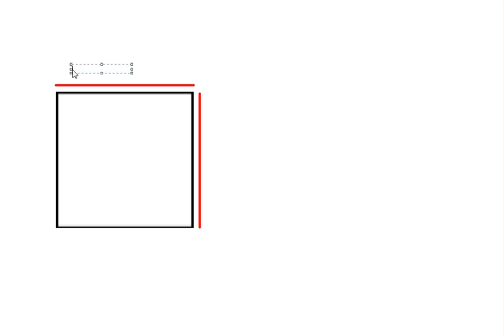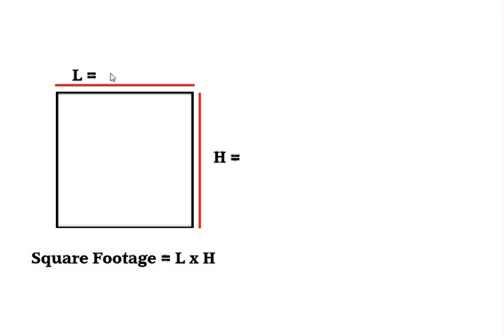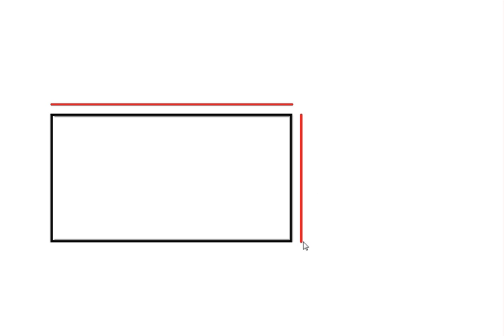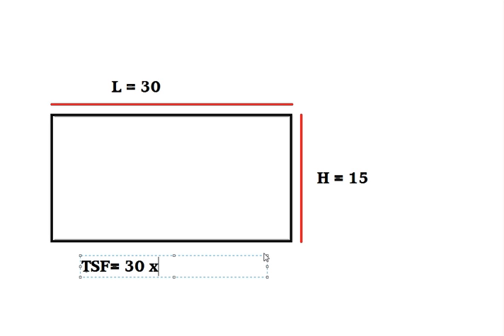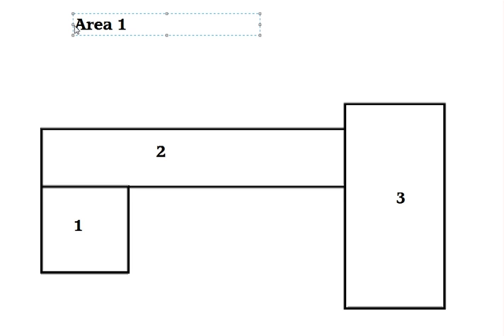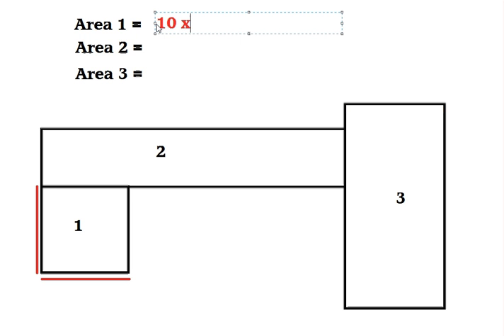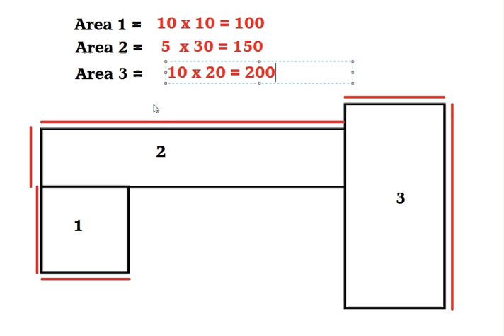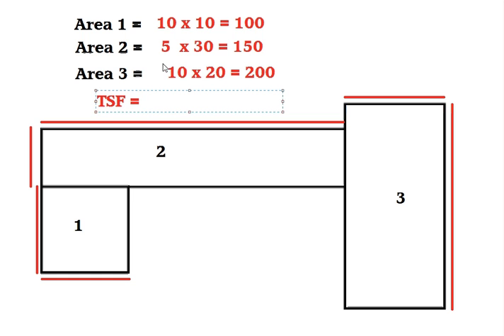How to Measure Square Footage